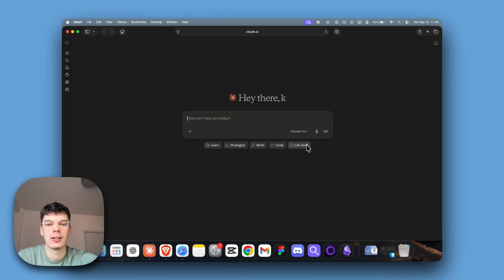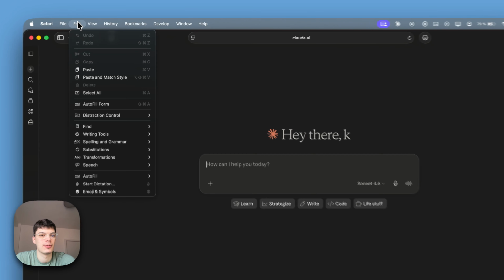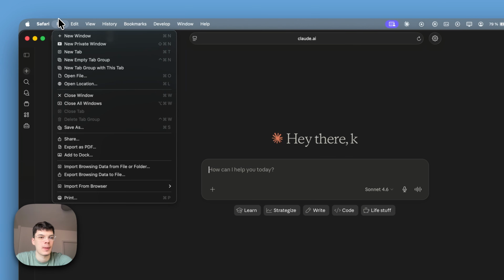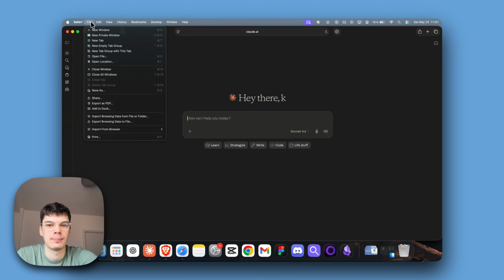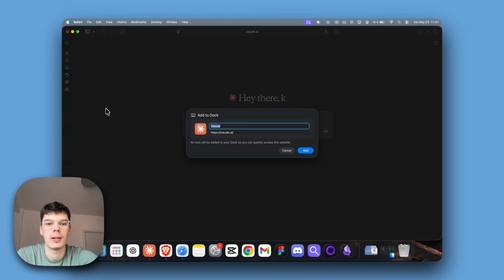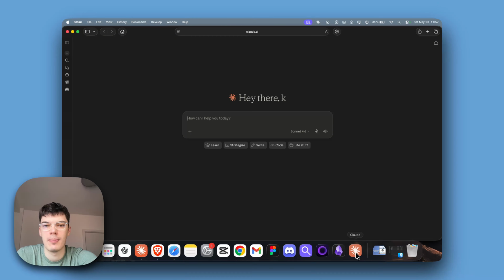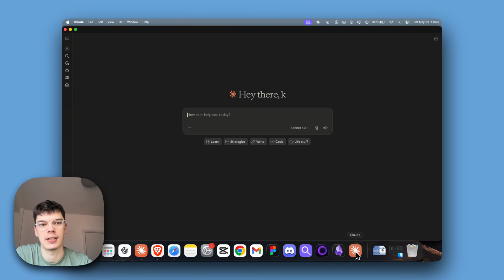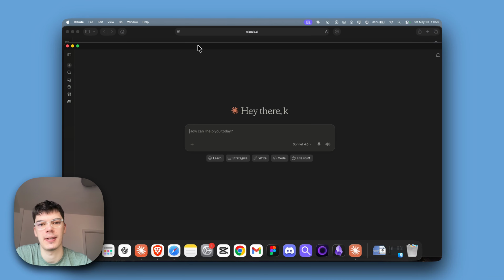How to add Claude AI to Dock as a Shortcut on Mac - Full Guide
This video shows how to add Claude AI to your Mac Dock as a shortcut. You will learn how to create a web app shortcut for Claude and pin it to the Dock so you can open it with one click.